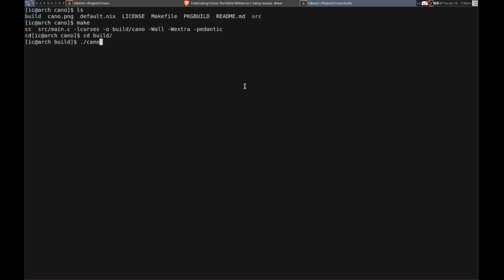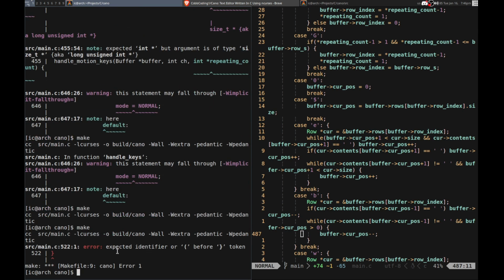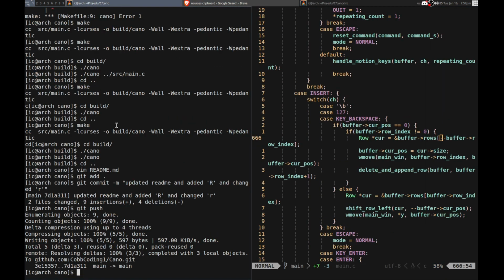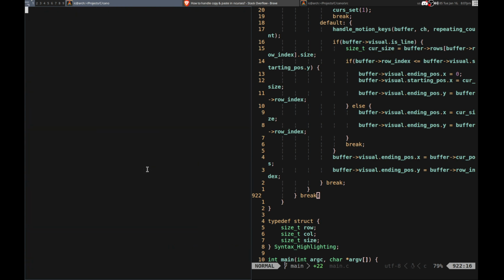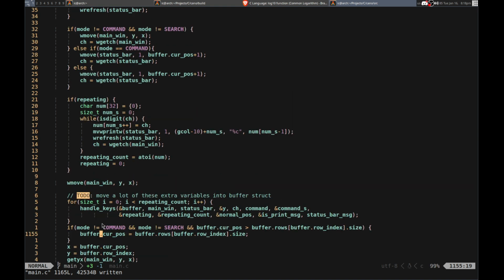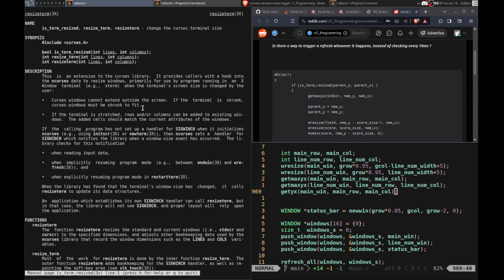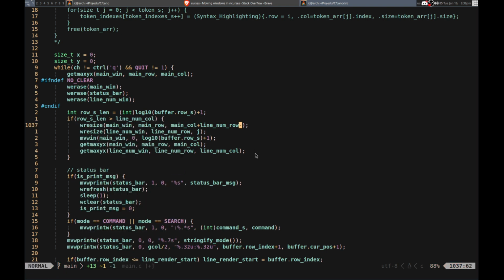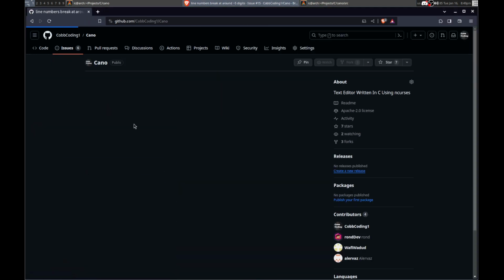Building a Text Editor In C - Visual Motions